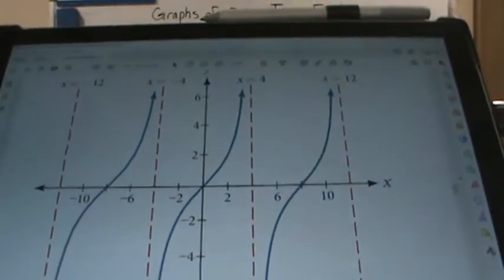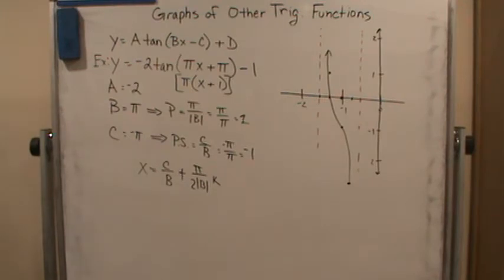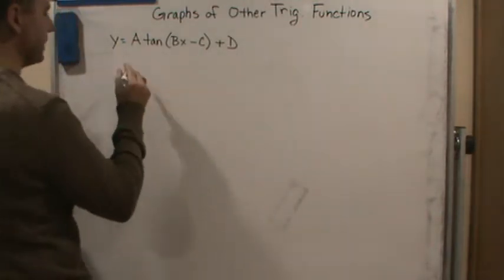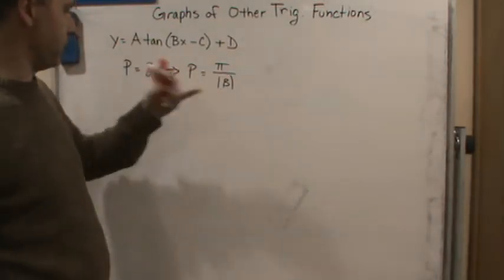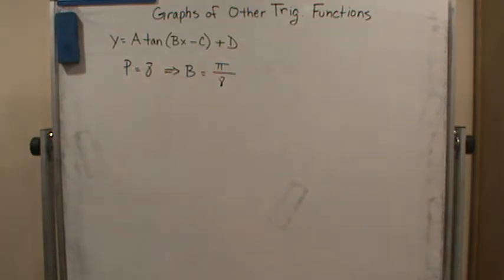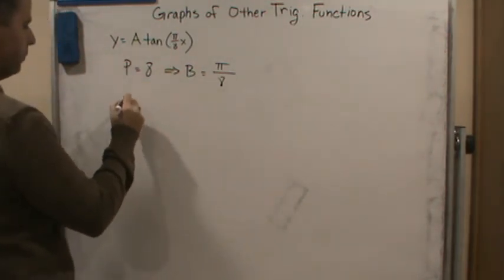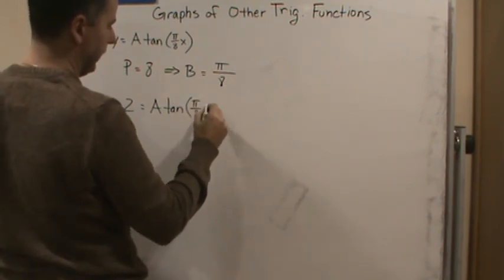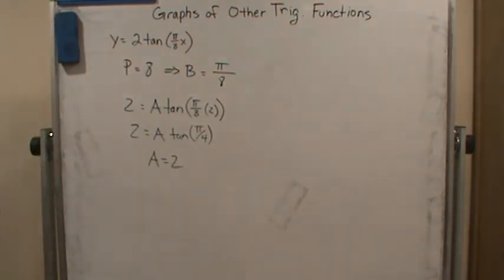Pre Calc2 Graphs of Other Trig Functions General Tangent Example 2